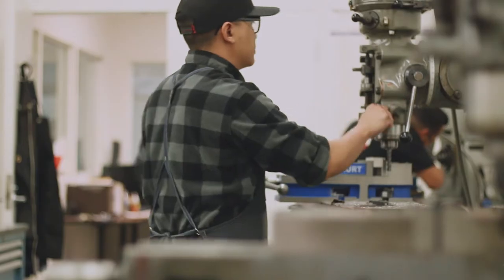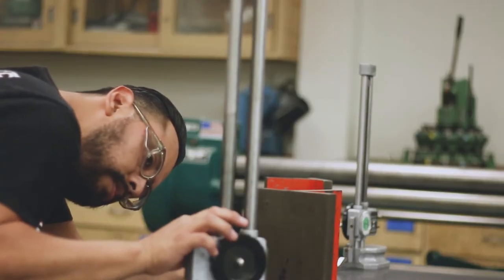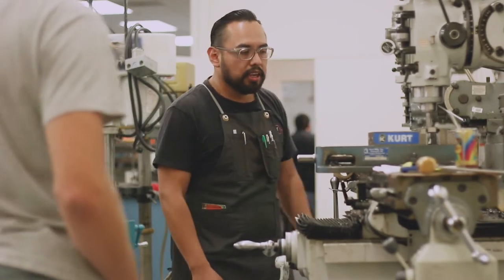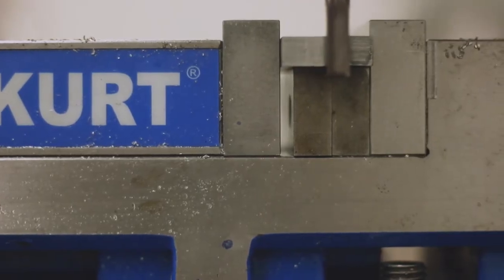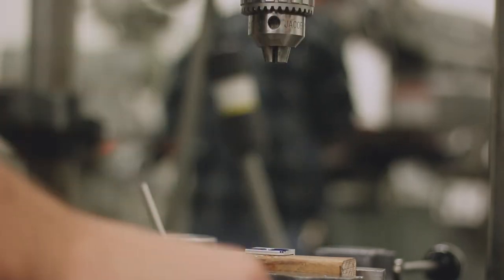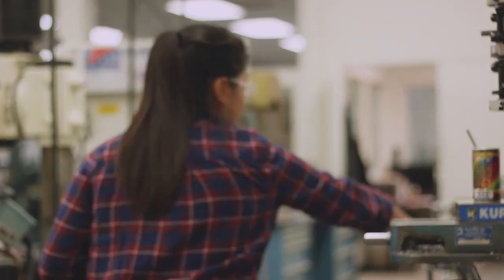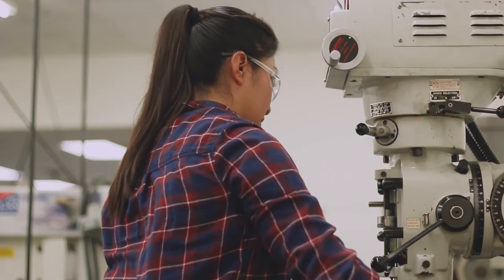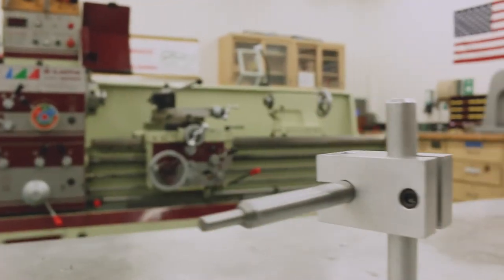CSUN Engineering and Transportation: Episode 5: Machine Shop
Taking a look into the Machine Shop at CSUN